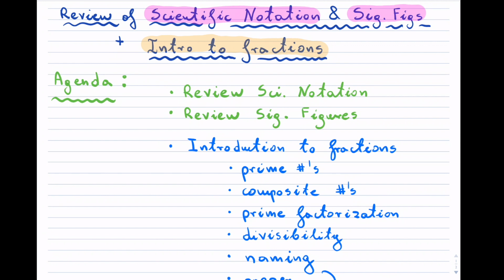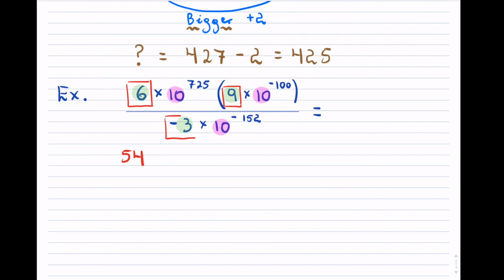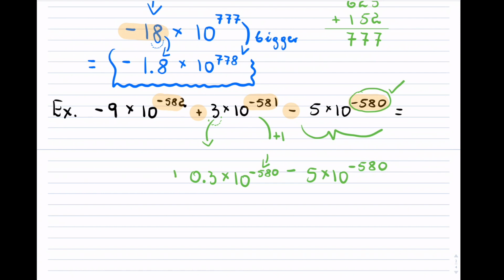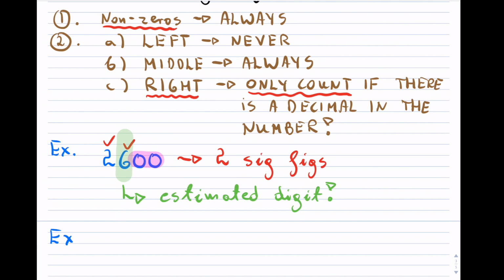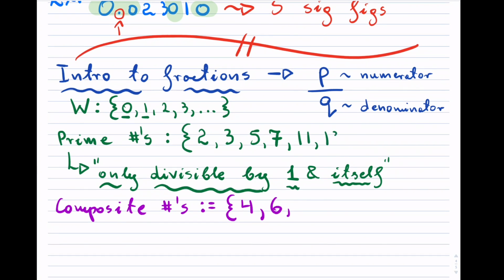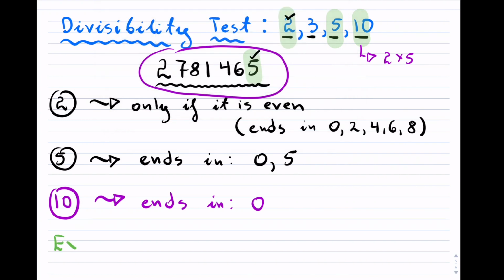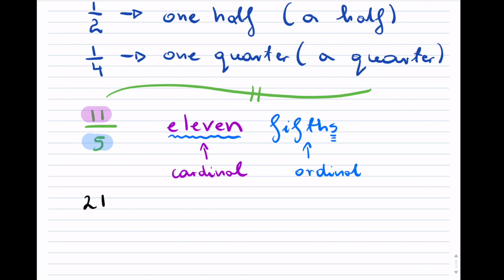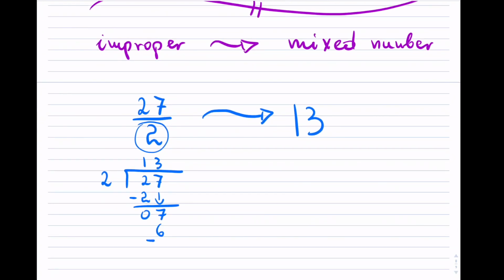Scientific notation, significant figures, intro to fractions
Review of some Scientific Notation concepts
Review of Significant Figures

Created with Notability & Apple iPad